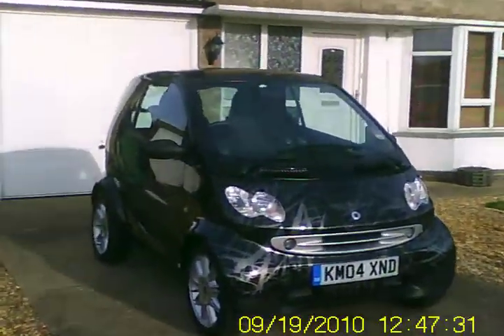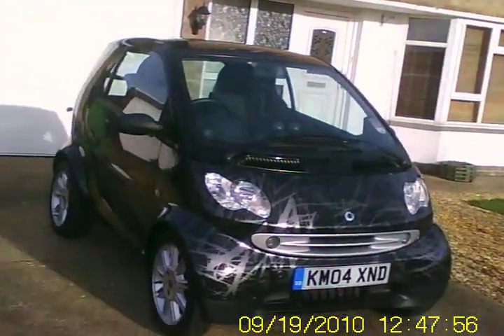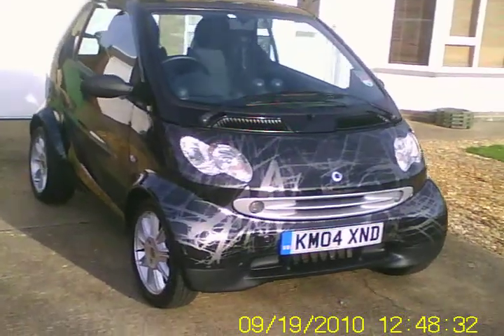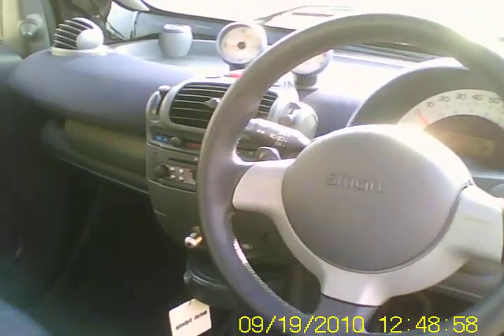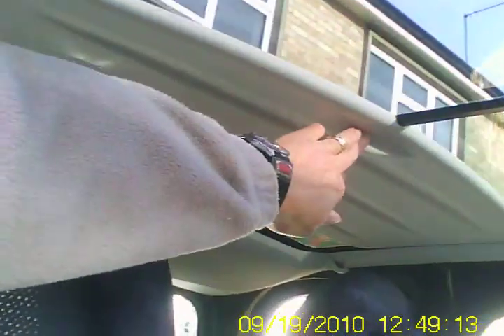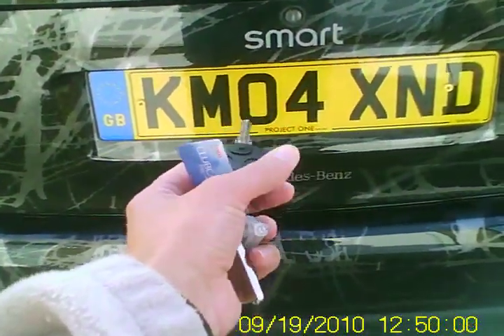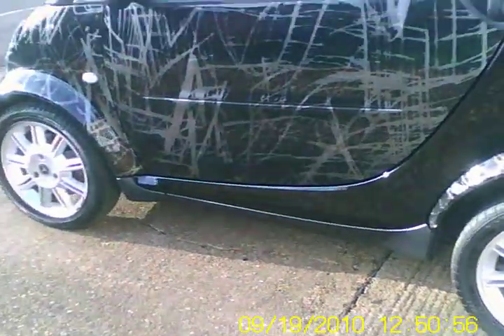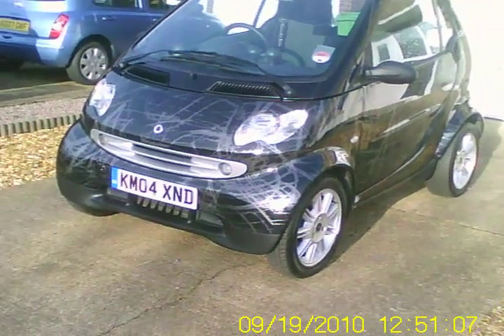Smart Car Fortwo 450. Beat the UK fuel increases!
Here is a vid of my new form of transport to and from work. Great little car, good on fuel, cheap tax and insurance. Got to try and beat the bloody govenment some how!